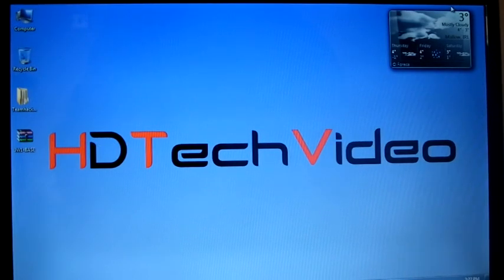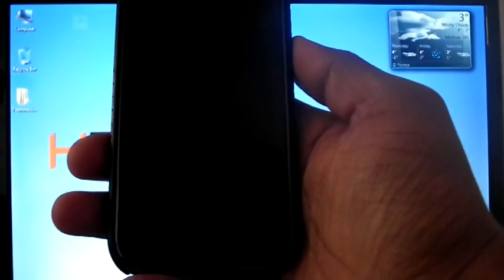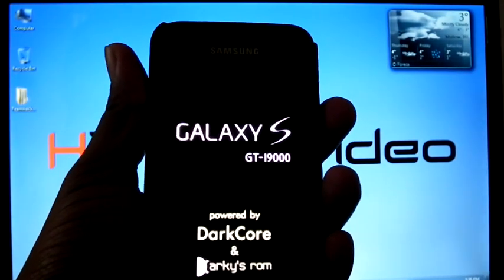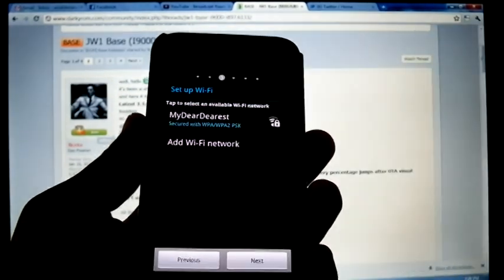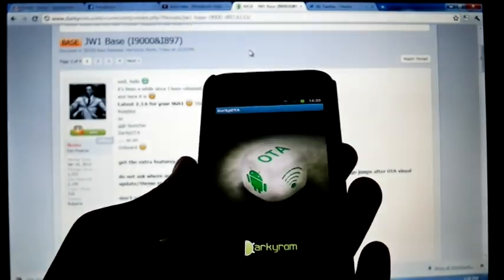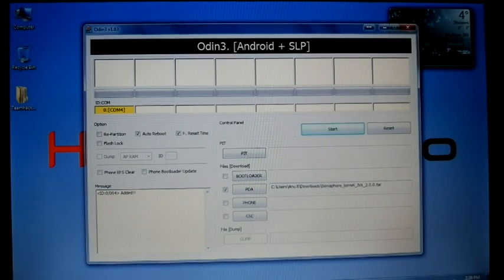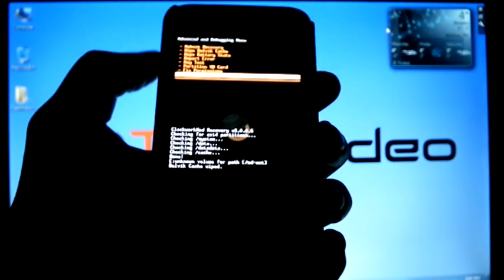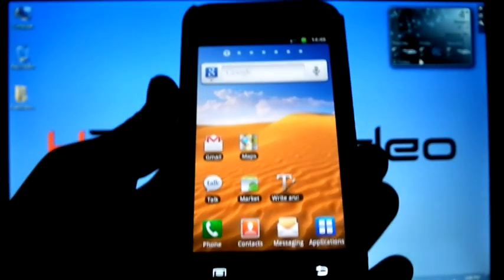How to flash Darky ROM XWJW1 (I9000 & I897)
For Download link and Installation guide